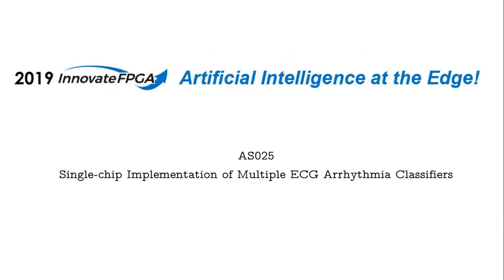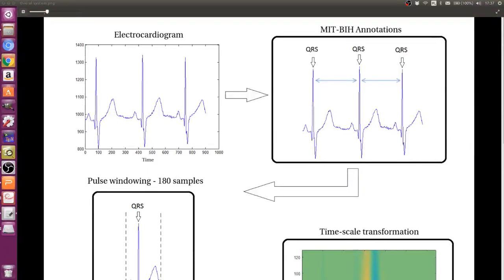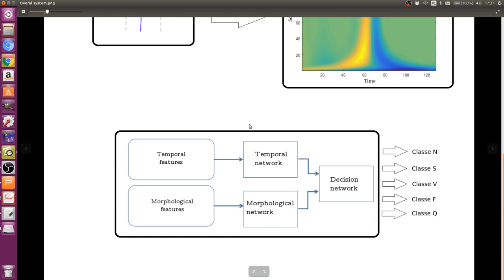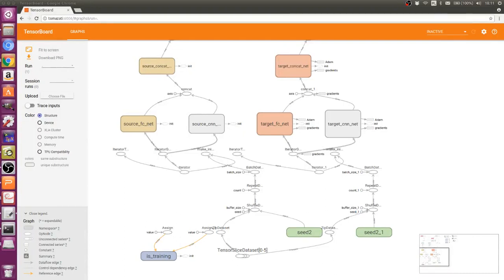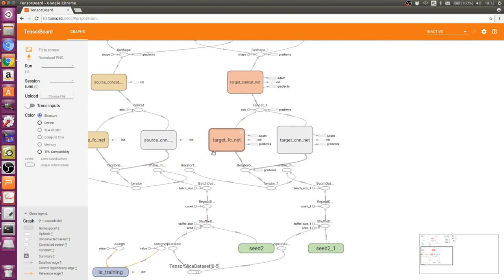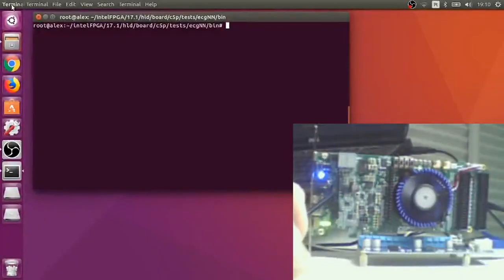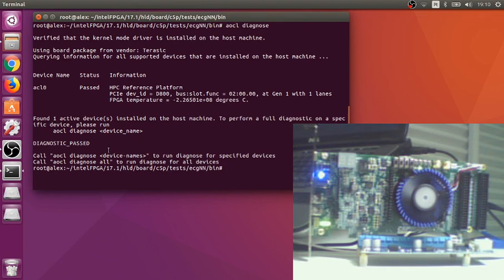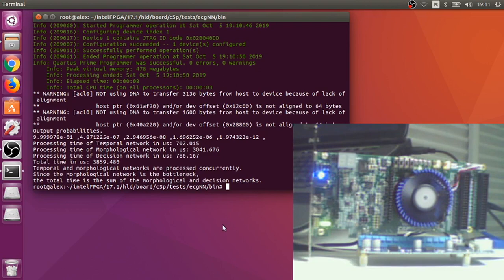InnovateFPGA AS025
This is the video belonging to the AS025 project of the InnovateFPGA 2019, which demonstrates the implementation of multiple ECG arrhythmia classifiers in a single-chip FPGA.